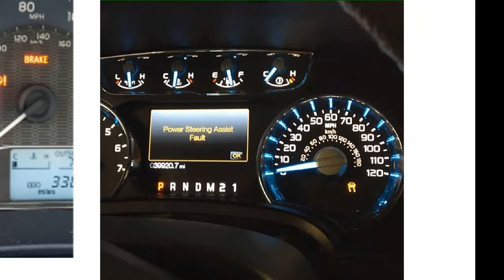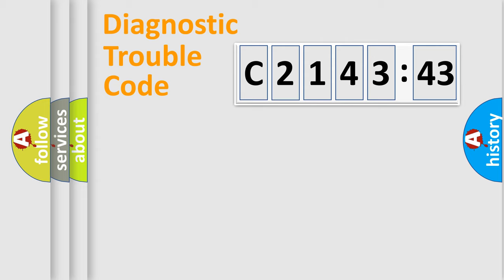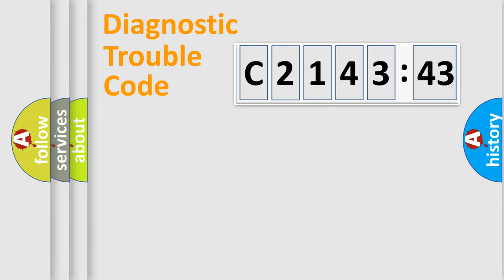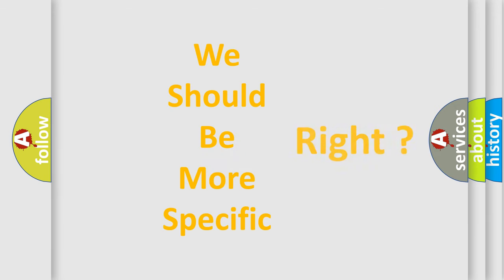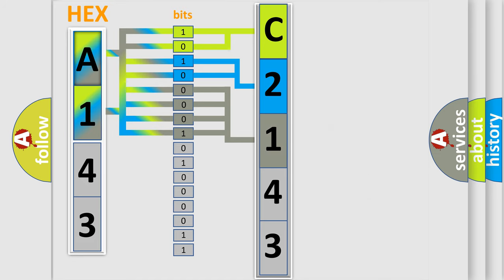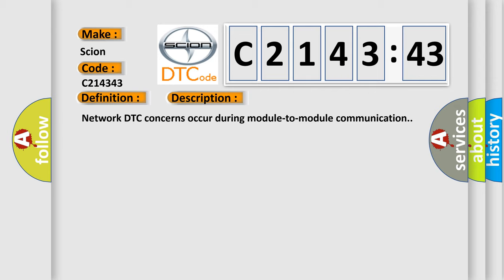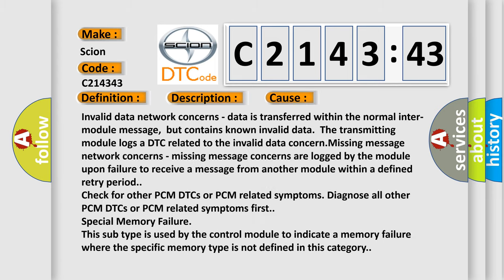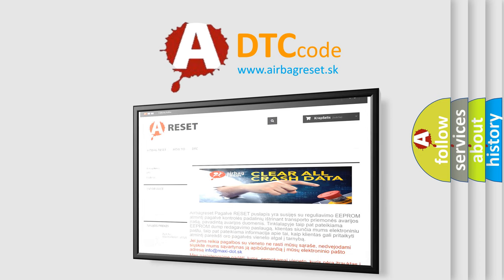DTC Scion C2143-43 Short Explanation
Contents:
0:21 Basic DTC analysis according to OBD2 protocol standard.
1:48 Insight into programming
2:58 A diagnostically understandable description of the Diagnostic Trouble Code
3:05 Basic error definition

Make:
Scion
Code:
C2143 43
Definition:
Invalid Data Received From IPC
Description:
Network DTC concerns occur during module-to-module communication.